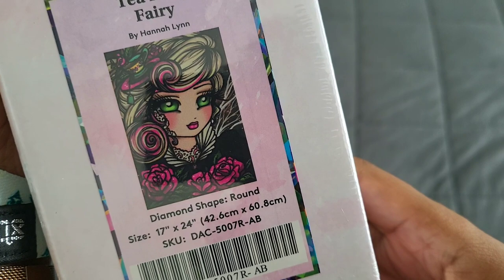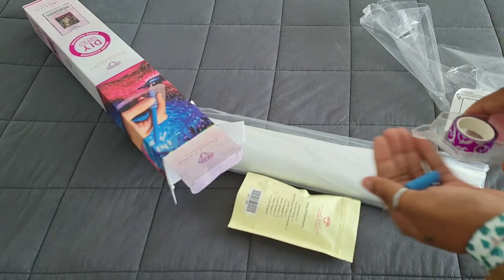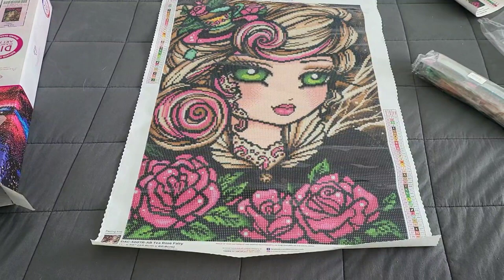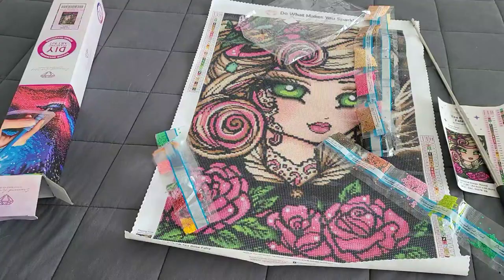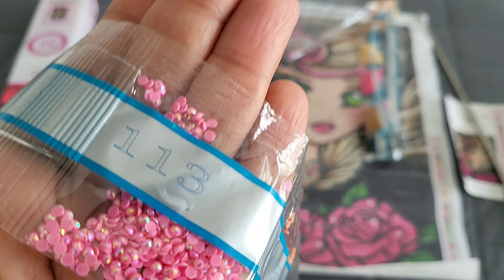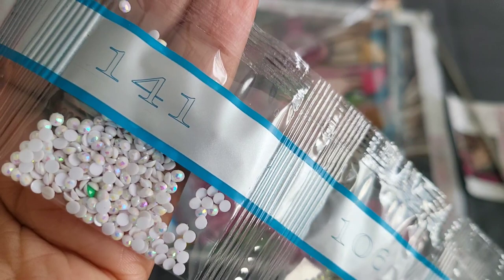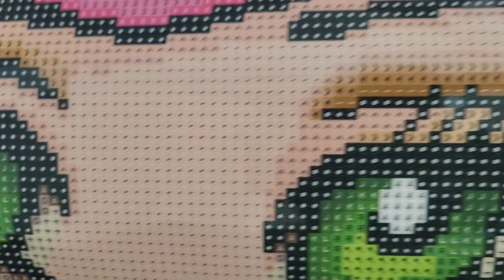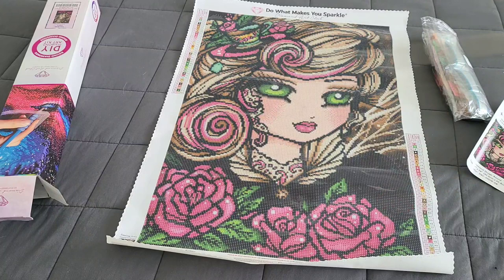Unboxing Diamond Art Club Sneak Peek ✨️ Tea Rose Fairy ✨️ 🧚🏾‍♀️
Diamond Art Club Sneak Peek!

Diamond Members get 1st Dibs
12am PST
1am MST
2am CST
3am EST

General Public Release times are
6am PST
7am MST
8am CST
9am EST

Happy Shopping and Good Luck with your Purchases!

💌Fan Mail can be sent here:
Alishia Tepper